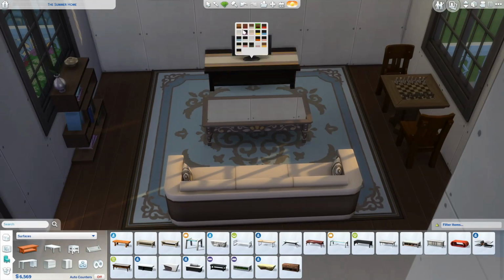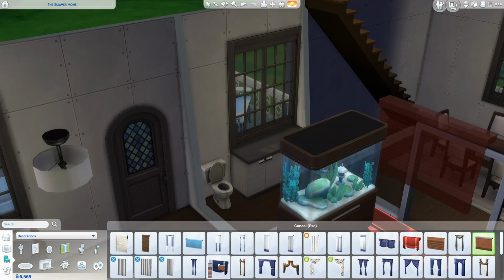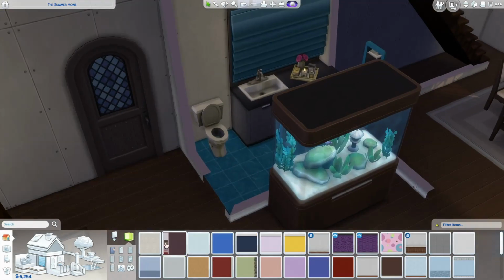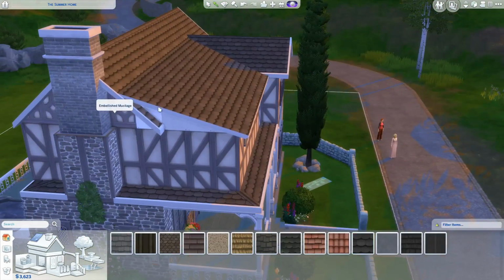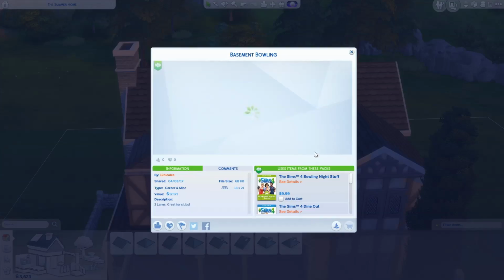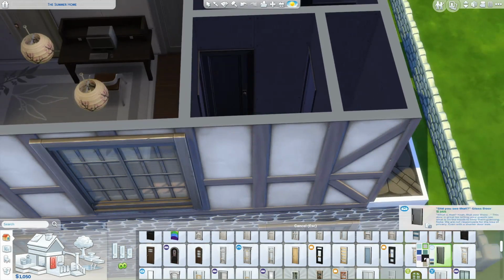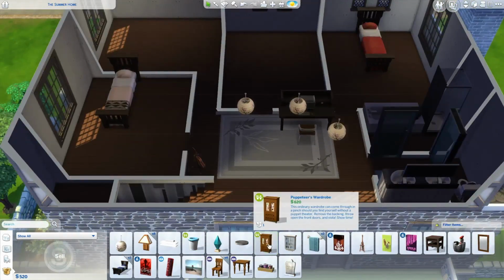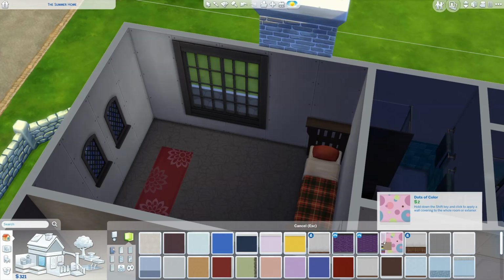Sims 4 Teen Castaway | Ep 25: Speed Build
Welcome to episode 25 of the teen Castaway Challenge Series! I figured after nearly 12 hours of looking at this house, we could use a home makeover!

~~~Schedule~~~
Tuesdays & Thursday = Teen Castaway Challenge series
Wednesdays & Fridays = Subnautica
Saturday & Sundays = 7 Child Challenge